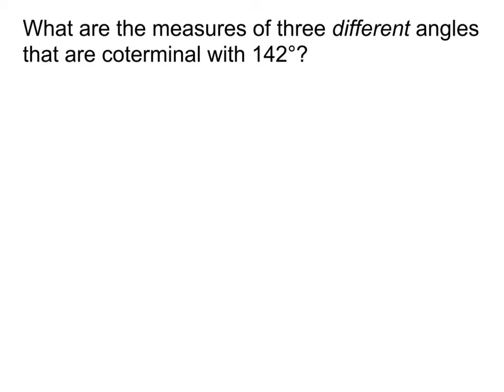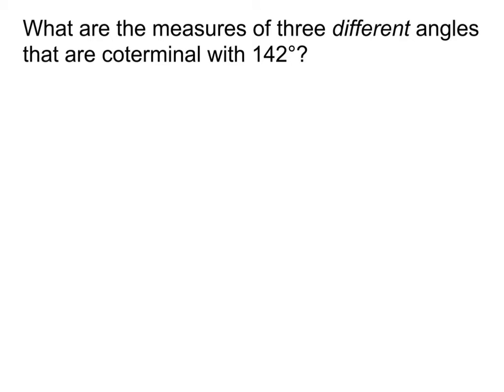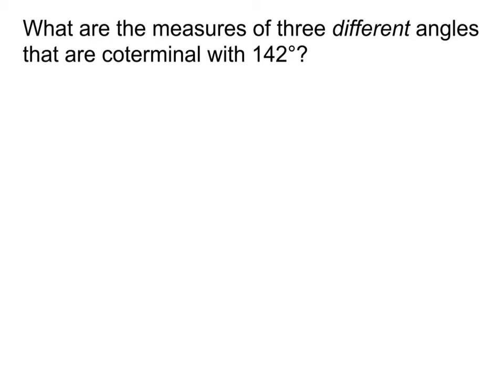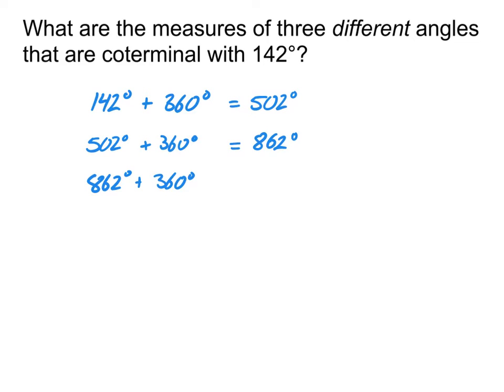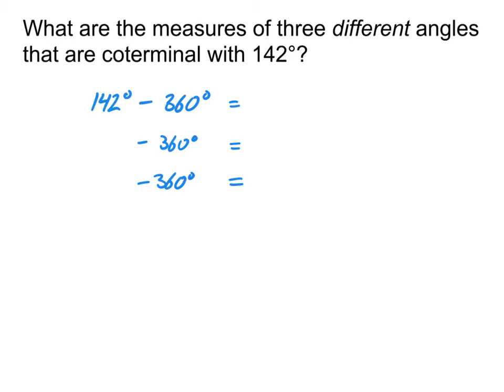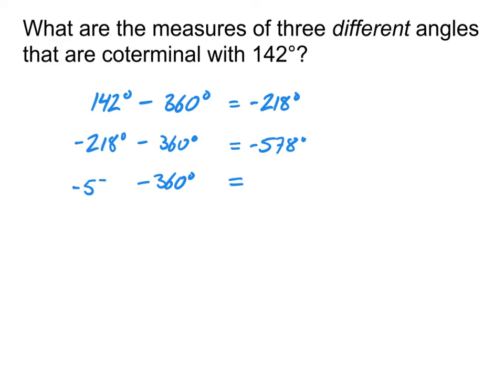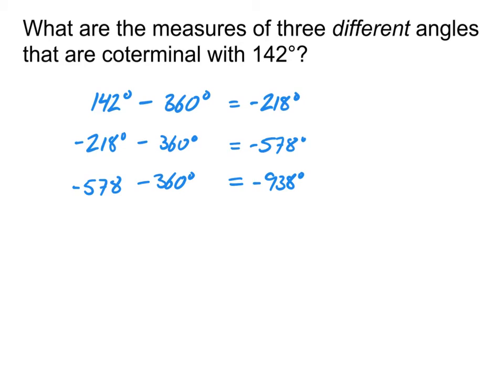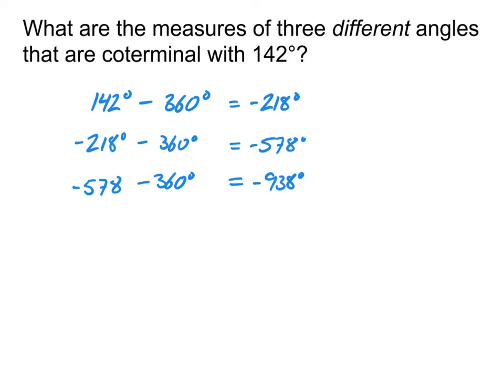Example: Find three coterminal angles in degrees